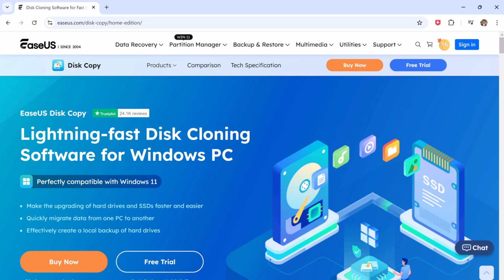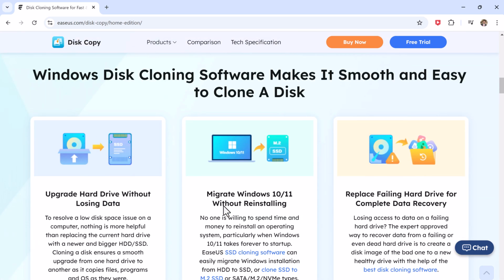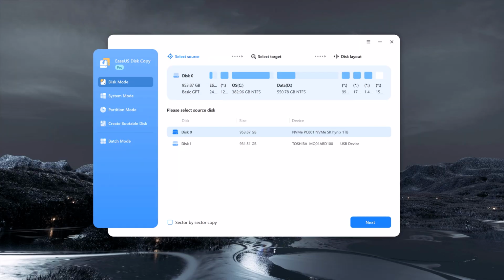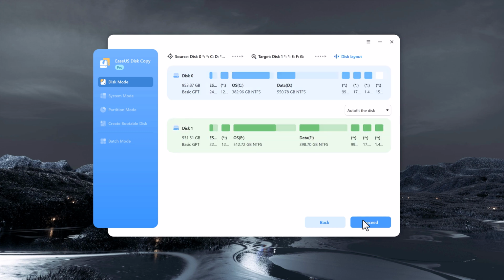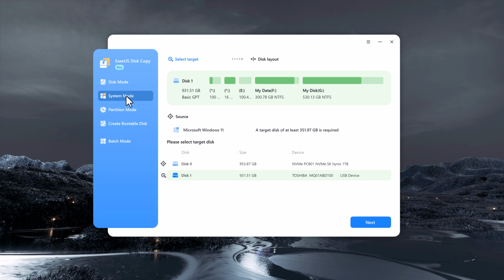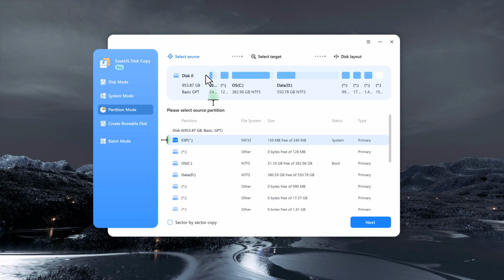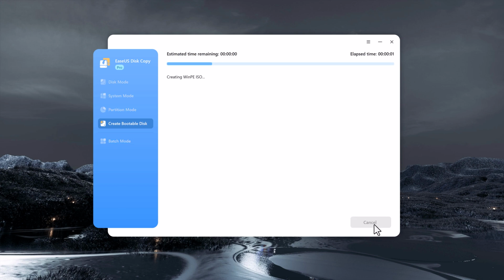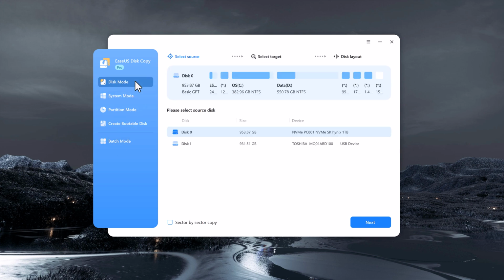How to Clone Disk to HDD or SSD | Transfer Windows 11 to SSD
Learn how to clone your hard drive to HDD or SSD and transfer Windows 11 seamlessly using EaseUS Disk Copy.  Link ➽
This step-by-step guide helps you upgrade your PC performance without reinstalling the OS. Perfect for faster boot times and smoother performance!